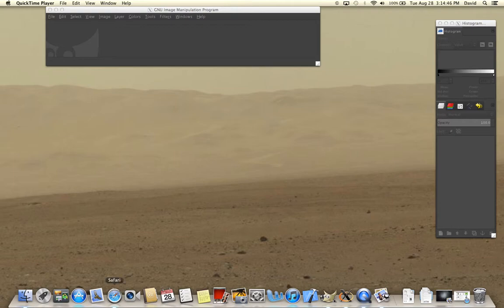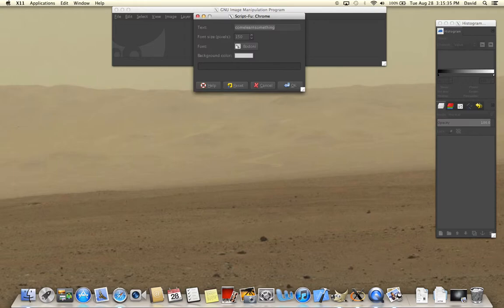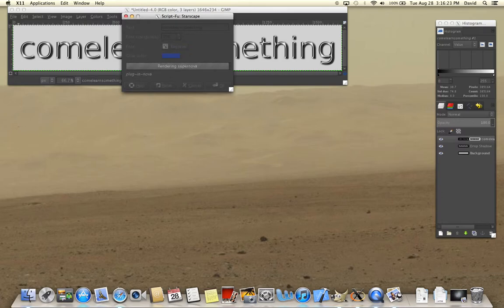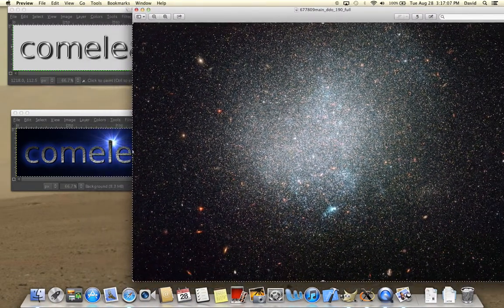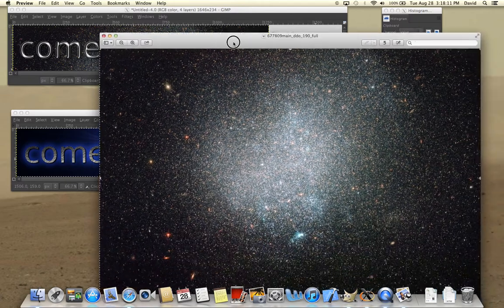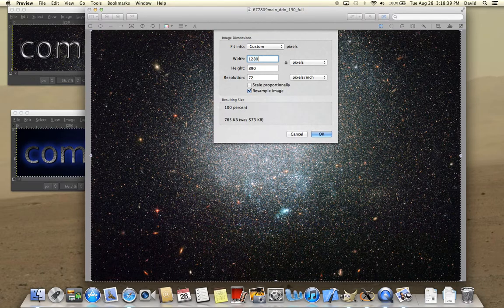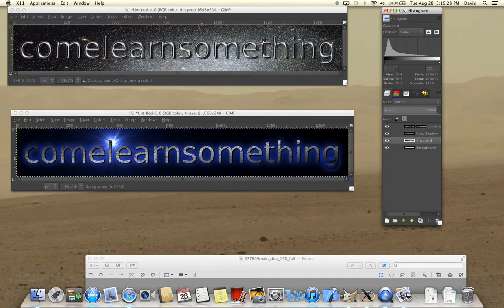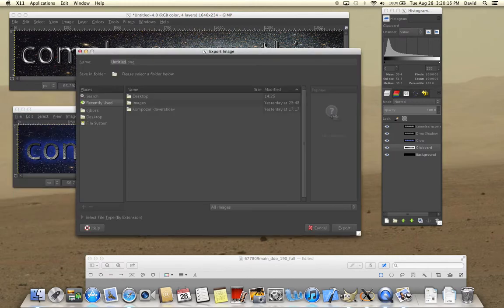Creating Custom Logos with Gimp Tutorial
This is a tutorial showing how to create a logo/text banner using the image manipulation program GIMP with a basic intro on how to use layers.  The tutorial also goes into how to use your own image as a background to the text from gimp and how to deal with the problem of resizing your image to make it work with your logo.